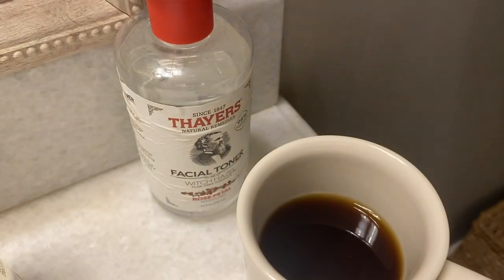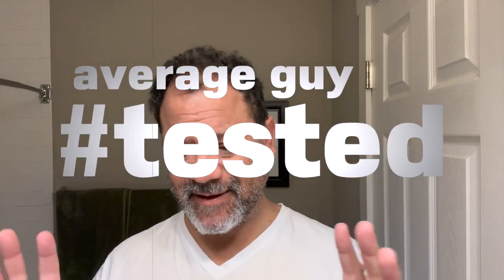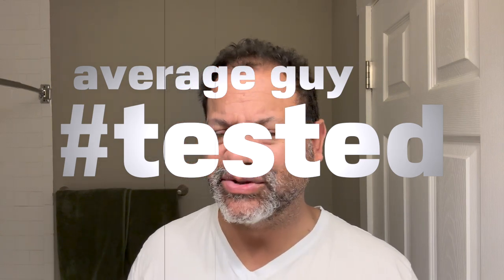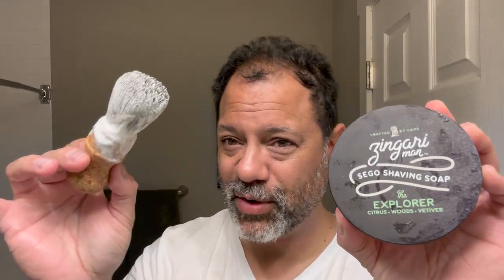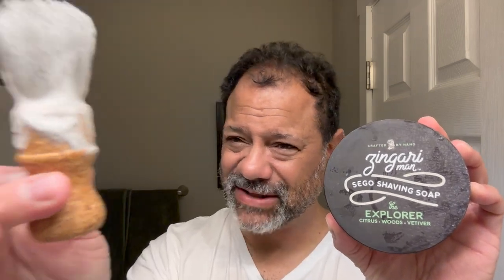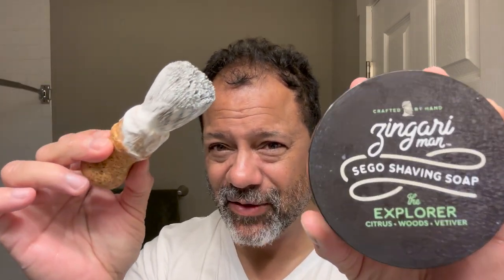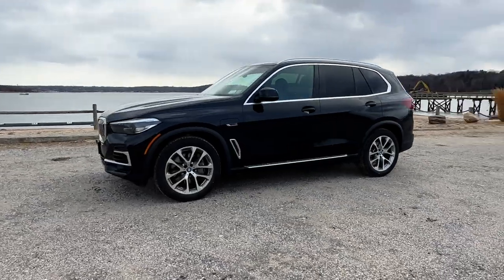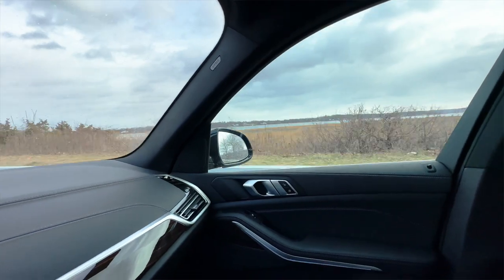Gillette Fusion 5 Power vs Dorco 6 Power - Which One is the Best for the Average Guy?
GET THE PRODUCTS FEATURED IN THIS VIDEO:
Dorco Pace 6 Plus Power - Six Blade Power Razor
Gillette Fusion5 Power Razor
Zingari Man - The Explorer Shave Soap
Zingari Man - The Explorer Recovery Splash
Pacific Shaving Co. Cork Handle Premium Synthetic Shave Brush

In this video, I put two of the top power cartridge razors to the test using Zingari Man's Explorer Shaving Soap and Aftershave Recovery Splash, as well as my favorite shaving brush from Pacific Shaving Co. with its natural cork handle and premium synthetic badger hair.  Watch as I review and compare these two powerhouse razors to find out which one will come out on top?